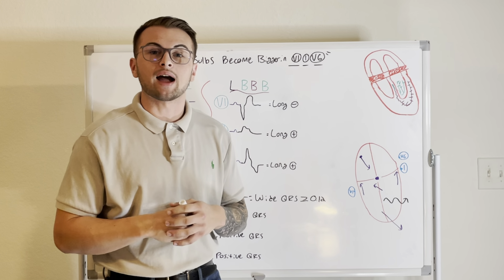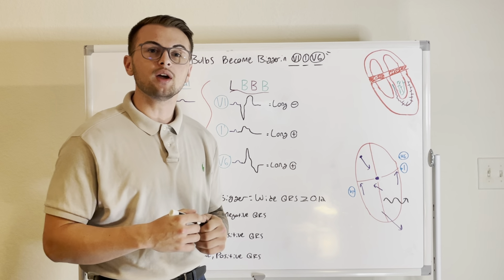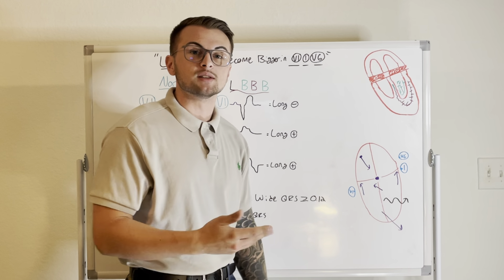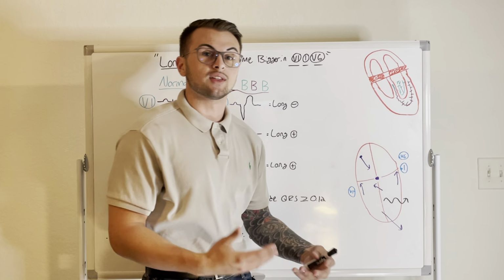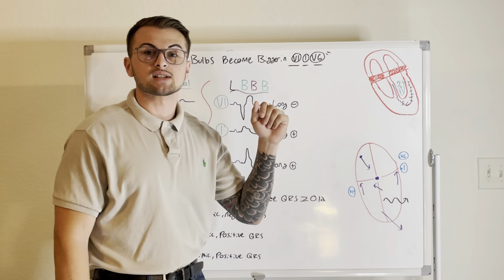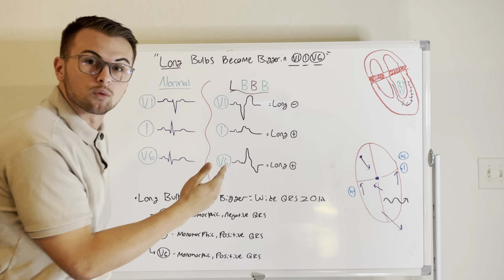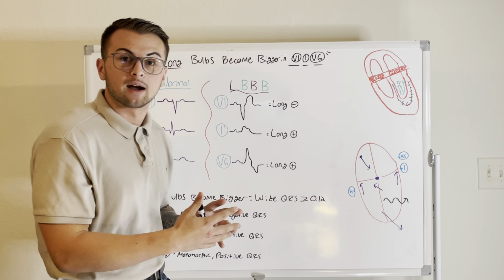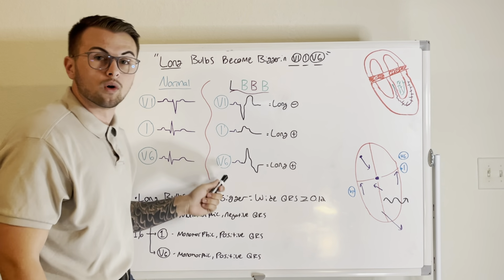EKG Series: How to Determine a Left Bundle Branch Block (LBBB in 116)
Clinical Cousins discuss how to quickly determine a left bundle branch block, or LBBB in your patients EKG.